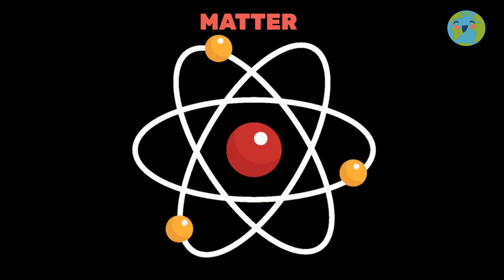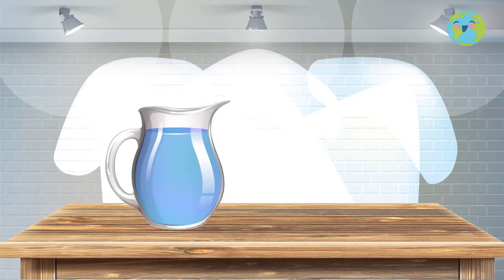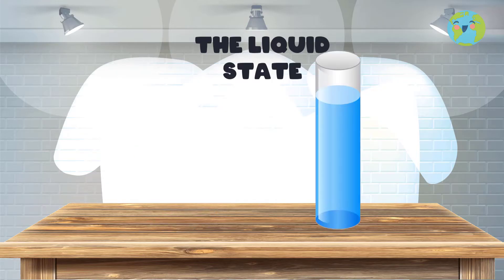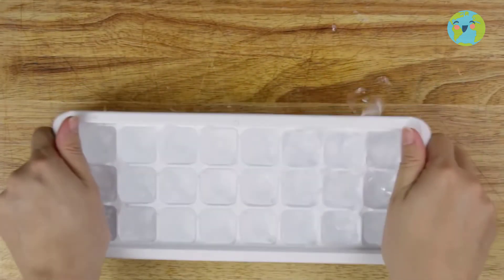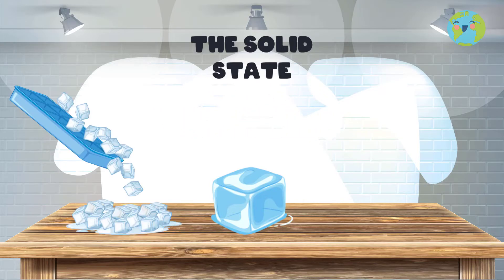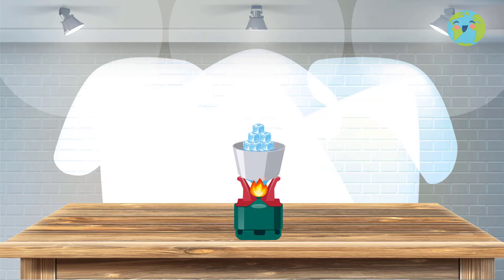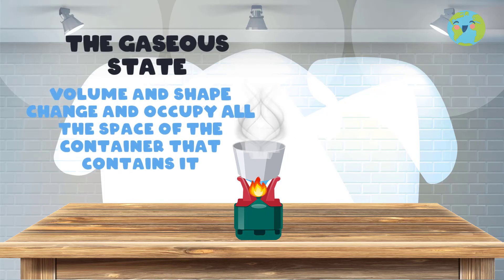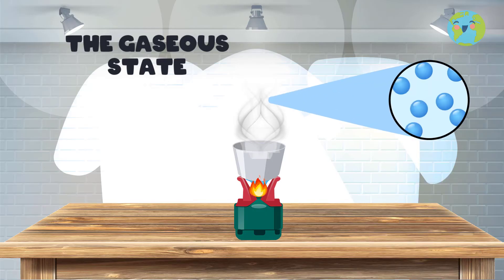States of Matter (Learning Videos For Kids)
Hey Fun World friends!  Ever wondered why your juice box turns rock-solid in the freezer?  It's all about the amazing STATES OF MATTER!

This video is all about the cool transformations water and other things can go through!  We'll explore:

The 3 main states of matter: Solid, Liquid, and Gas!
Why water turns to ice in the freezer – it's not magic! ❄️
How other things can change states of matter too!
Get ready for fun experiments, awesome animations, and a whole lot of "wow!" moments as we learn about the science behind states of matter!